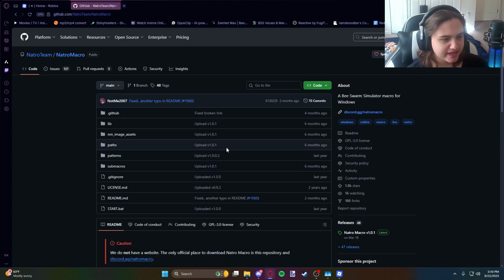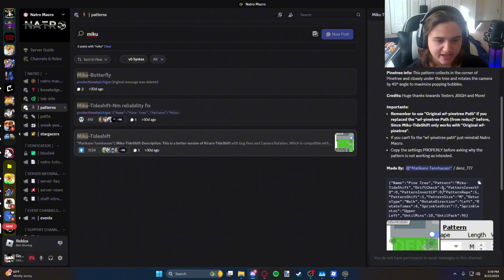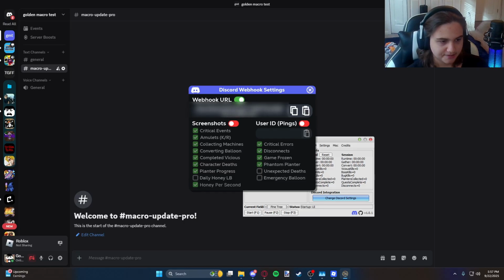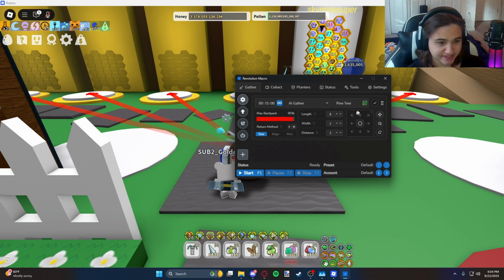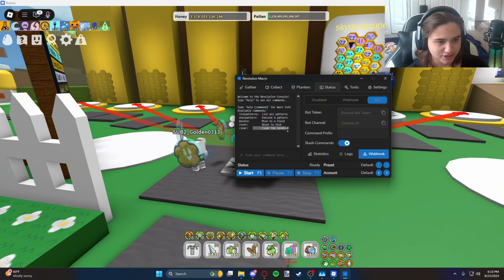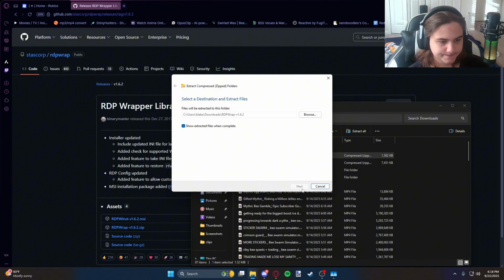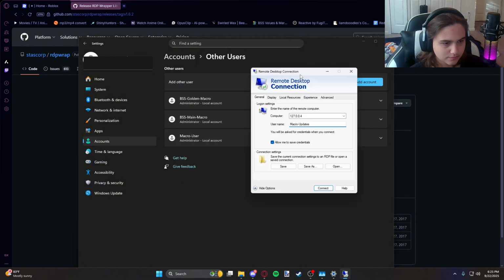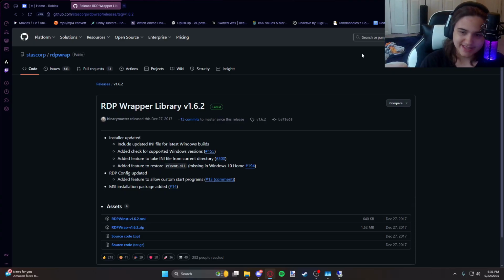The LAST macro guide youll ever need | Natro Revolution Rdpwrap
a entire guide to everything macro hopefully this helped anyone out there if it did lmk in the comments below also i apologize for mic delay it sucks timestamps: Natro 0:00-11:36 Revolution 11:37-21:00 RDPWrap 21:01-31:25
Songs
Qumu